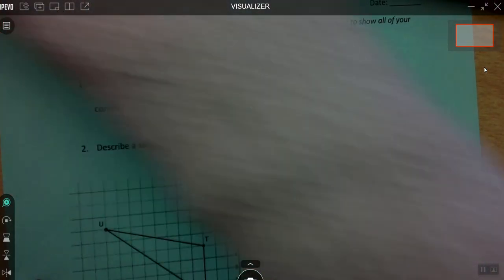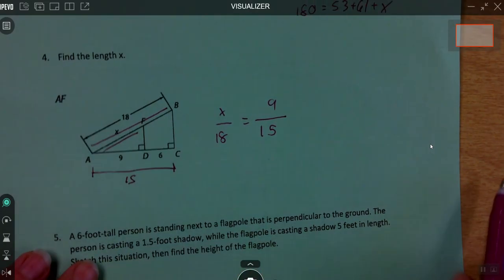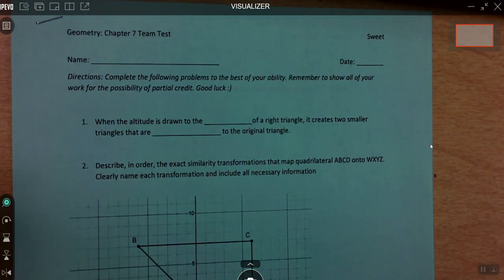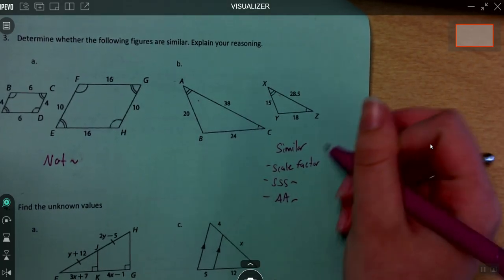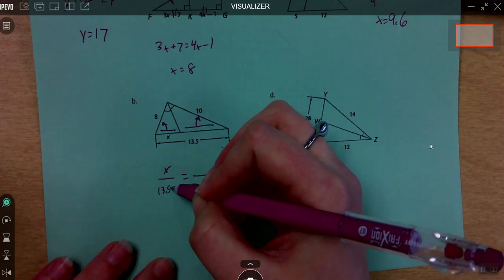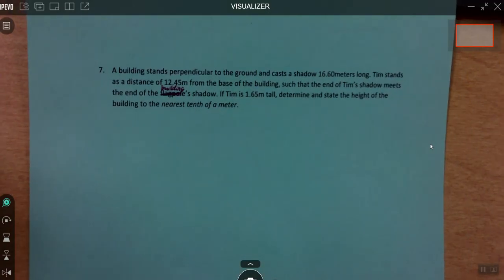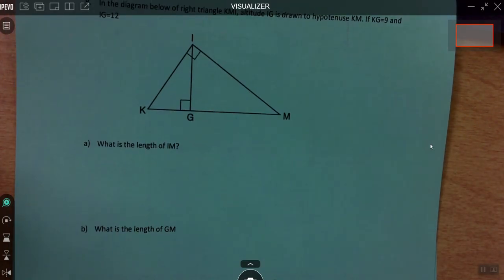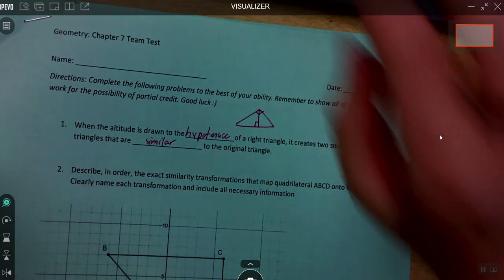5th Hour Geometry Chapter 7 Quiz and Team Test Review